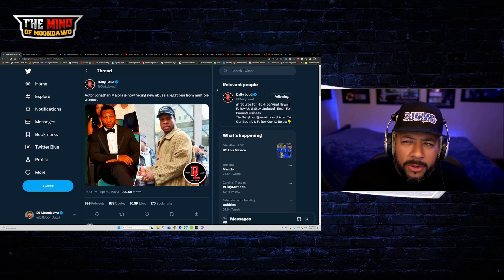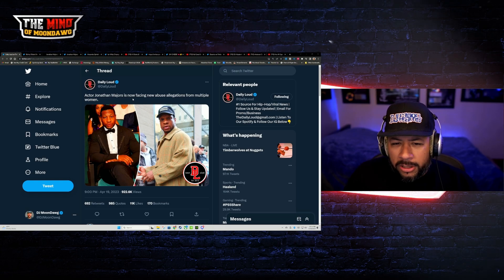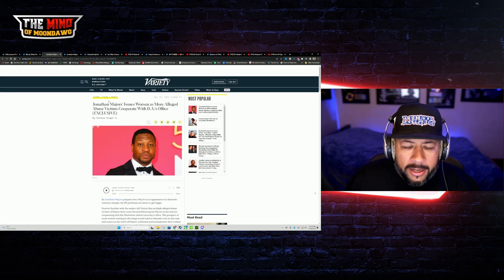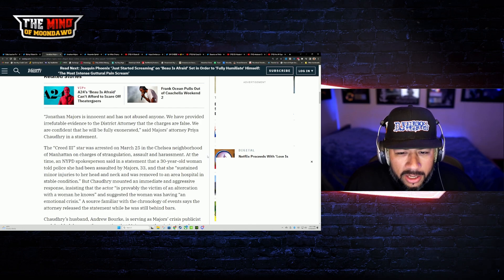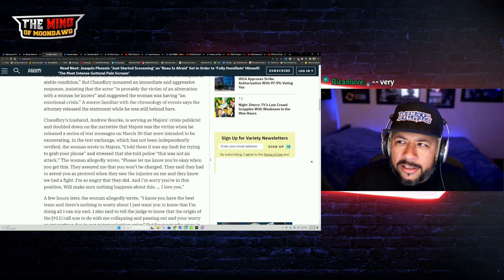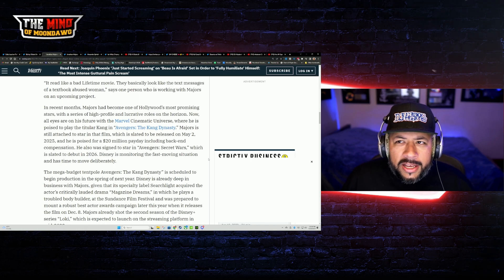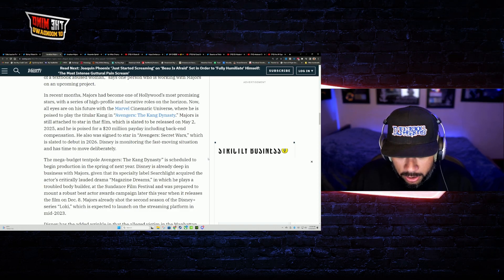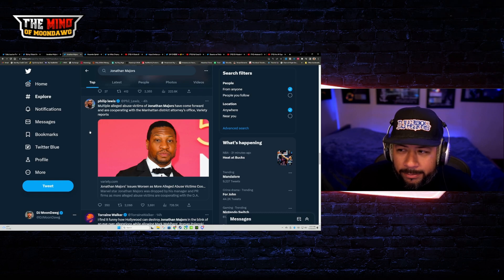Jonathan Majors Career Is Over | DJ MoonDawg Reacts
🔴LINK UP ON SOCIAL MEDIA🔴

Jonathan Majors, Marvel, Jonathan Majors Dropped.